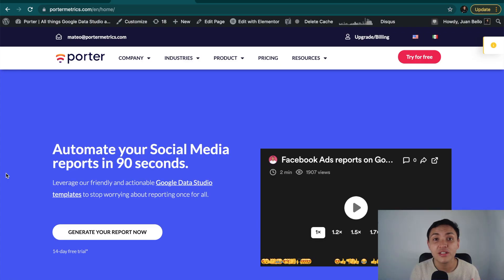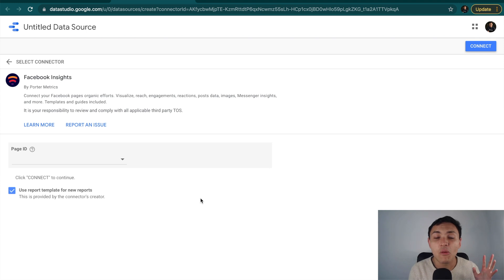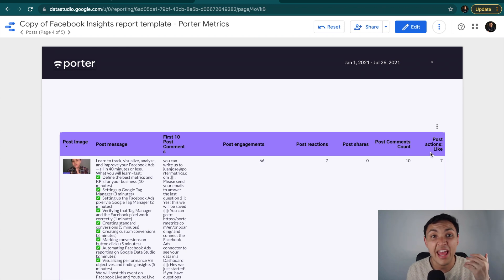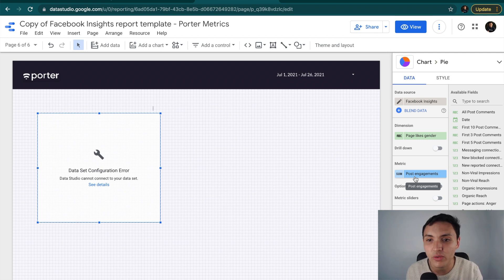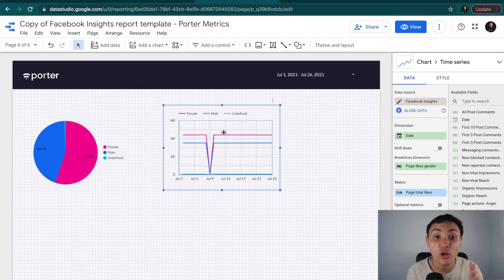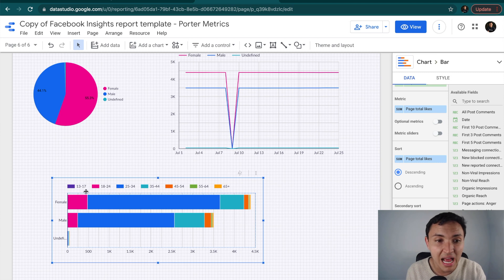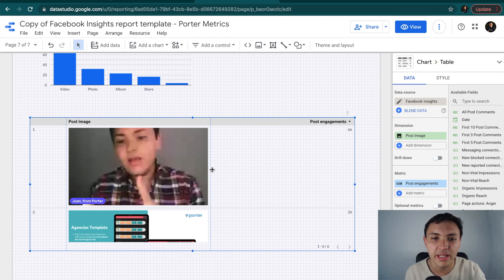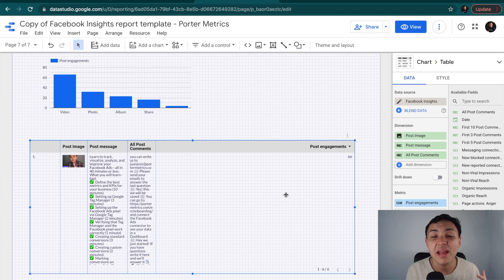Connect Facebook pages Insights to Google Looker Studio: no code required (2023)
Learn to automate your Facebook pages reporting on Google Looker Studio like a hacker; fun, fast, and no code required.

0:17 How to connect Facebook pages Insights to Google Looker Studio
1:20 Connect and combine multiple Facebook pages data
1:55 Download a  free Facebook pages Insights report template on Looker Studio
3:00 Page likes and page reach reports
3:26 Posts reports
4:30 Create a Facebook pages report from scratch
5:30 Common errors when reporting Facebook pages on Google Looker Studio
6:27 Page likes and followers demographics report
10:05 Facebook posts metrics and dimensions
11:05 Visualizing Facebook post images on Looker Studio
12:22 Track Facebook page comments on Google Looker Studio
12:36 Closing: next steps